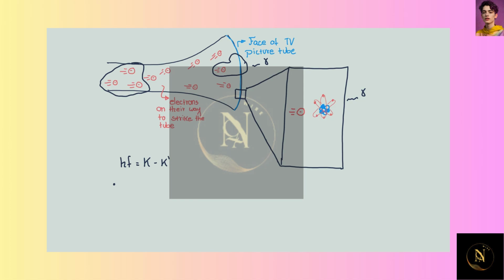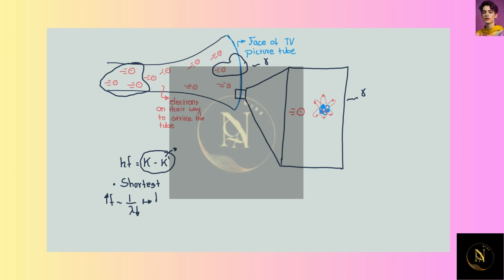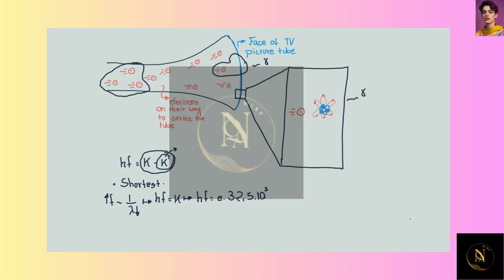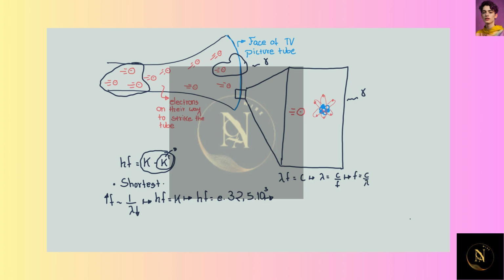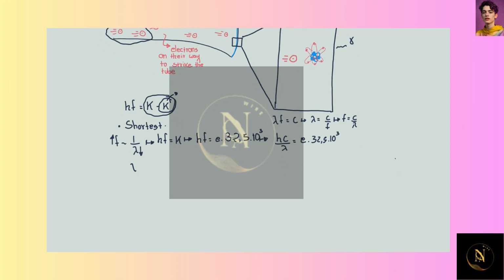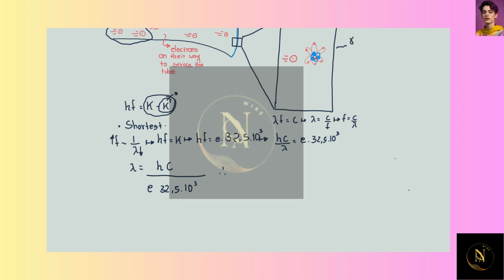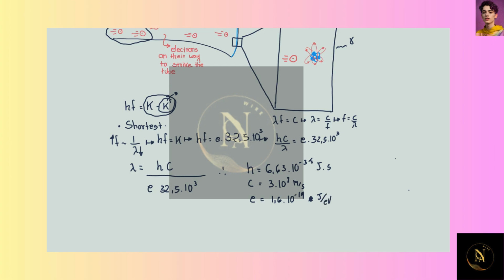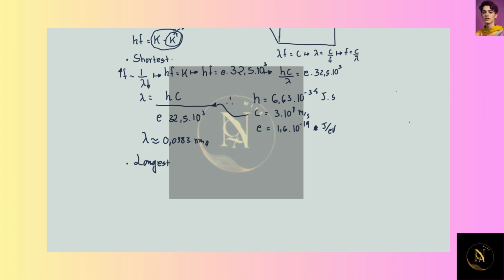What are the shortest-wavelength X-rays emitted by electrons striking the face of a 32.5 -kV TV pict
What are the shortest-wavelength X-rays emitted by electrons striking the face of a 32.5 -kV TV picture tube? What are the longest wavelengths?